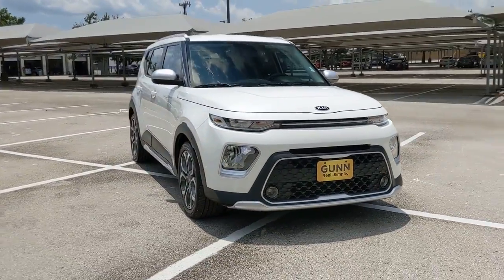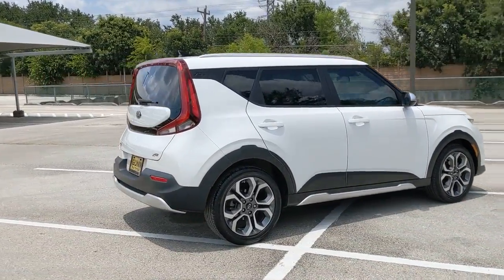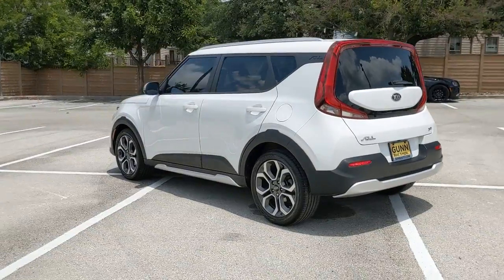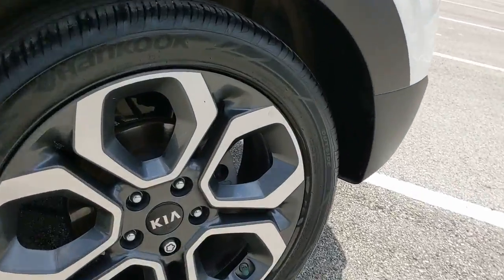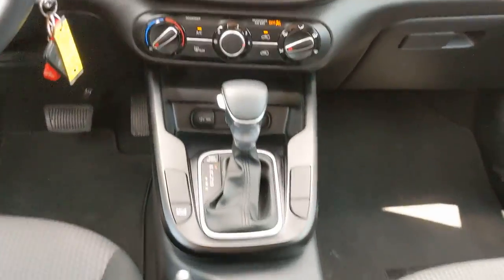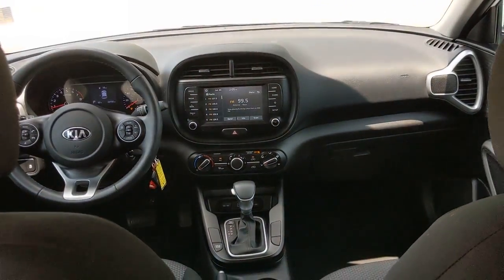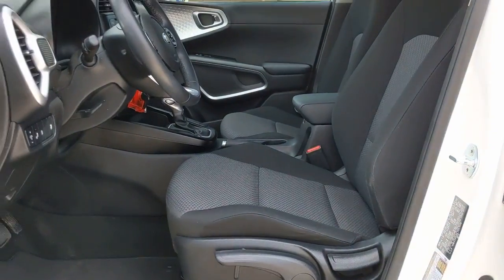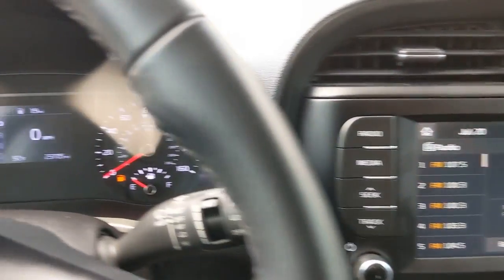2020 Kia Soul San Antonio, Austin, Houston, Dallas, Boerne, TX A02421B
2020 Kia Soul

Gunn Acura
11911 IH 10 W

CARFAX One-Owner.Snow White Pearl 2020 Kia Soul X-Line IVT FWD 2.0L I4 MPI DOHC 16V LEV3-SULEV30 147hp X-Line